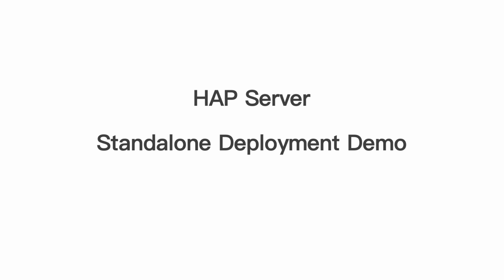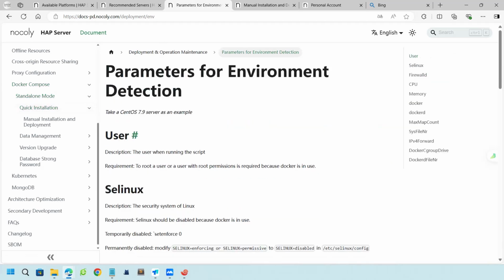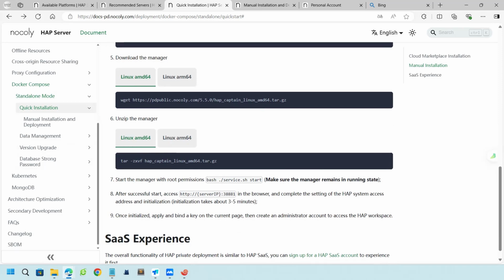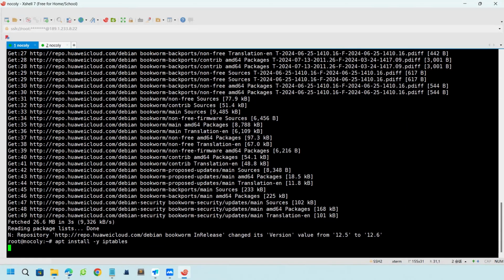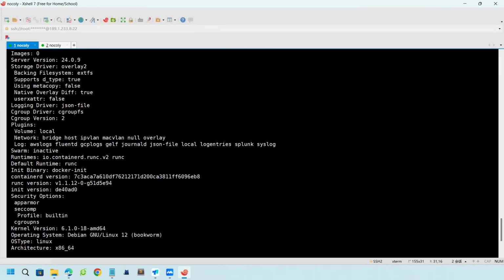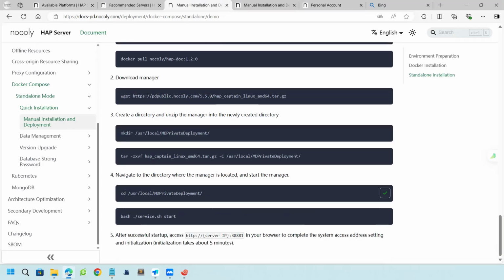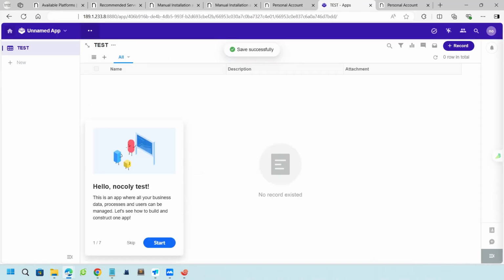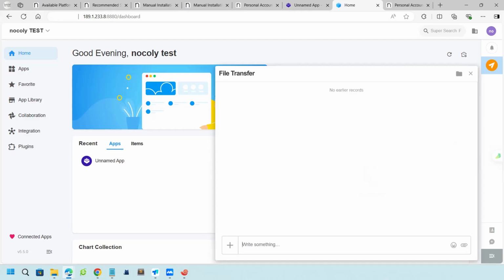15. HAP server Standalone Deployment Demo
In today's video we're going to show you the standalone deployment of HAP Server.